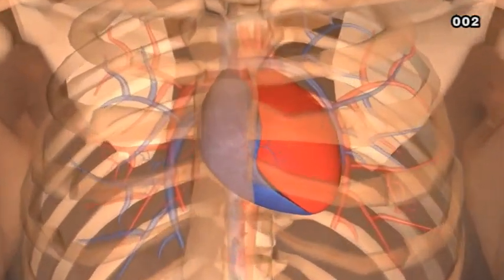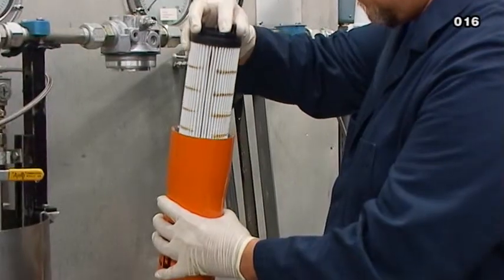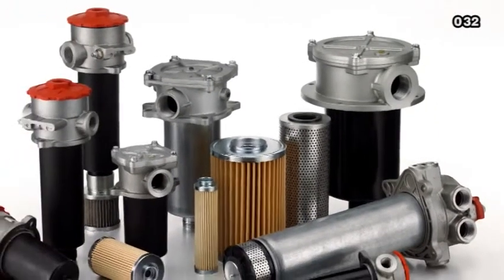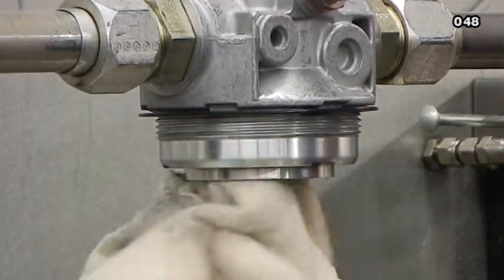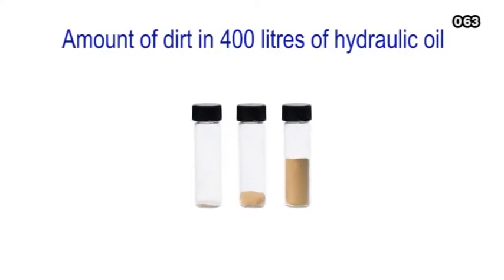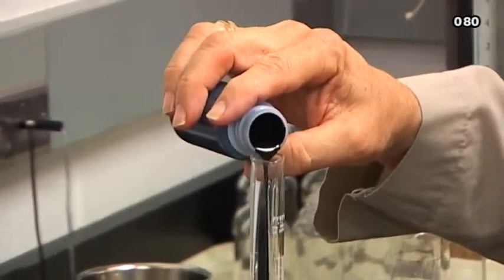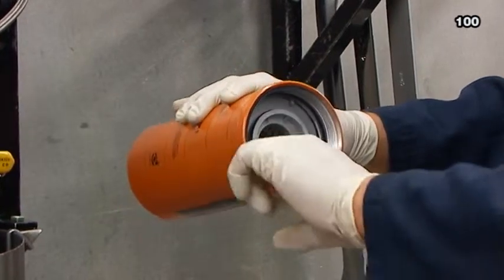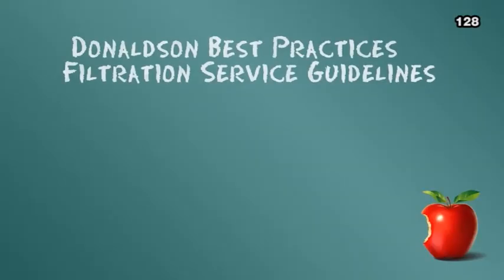Donaldson Hydraulic Filtration Training Video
Uploaded by Auto & Machinery Spares Co., Bhopal (MP) India
Superb video which tells everything about hydraulic filtration, must to watch by all engineers in the arena.